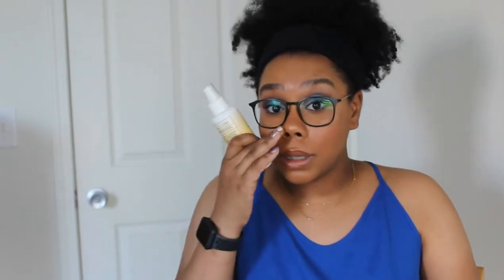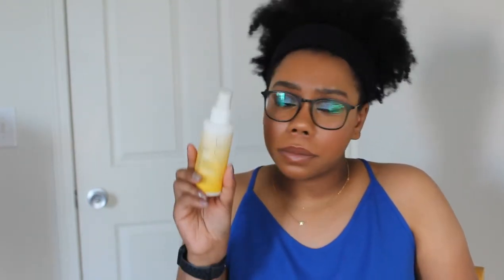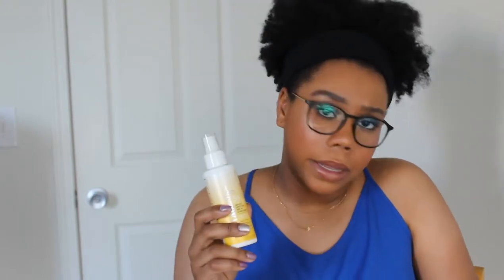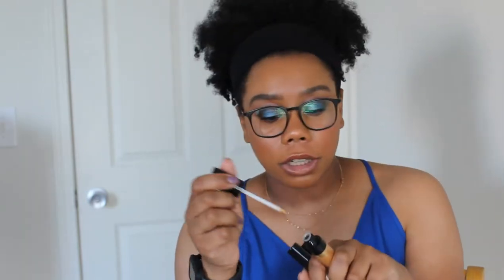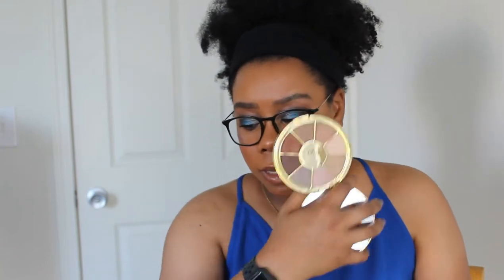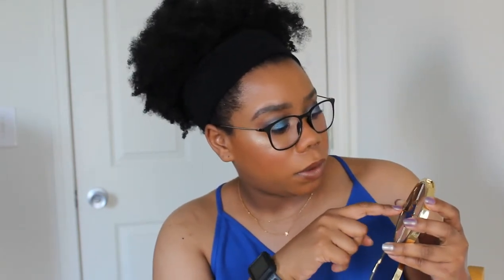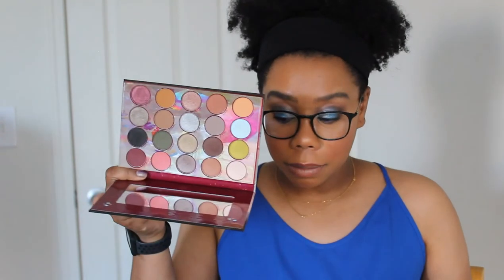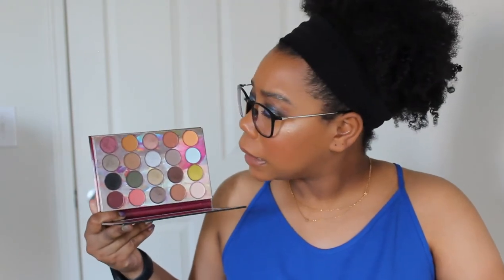The 20 WORST makeup products from 20 brands in Under 20 Minutes! | JenLuvsReviews | Megan Taylor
Hey there,

I wanted to do this great video idea from Jenluvsreviews chatting about 20 makeup products from 20 different brands in UNDER 20 minutes. Let me know some makeup products that you LOVE down below

Go to my new releases video to see what you have to do to enter.